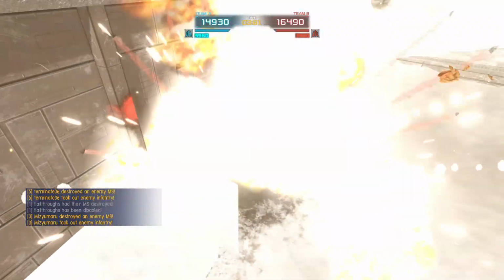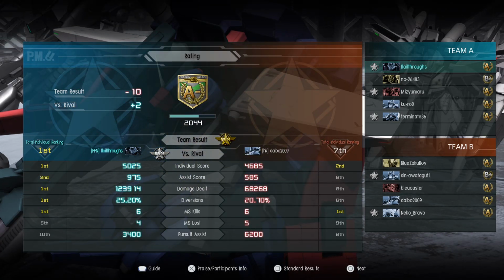Gundam Battle Operation 2 Request: MSZ-010 ZZ Gundam In MSZ-009H Gundam Fafnir Colors